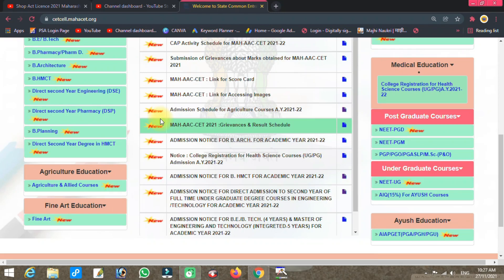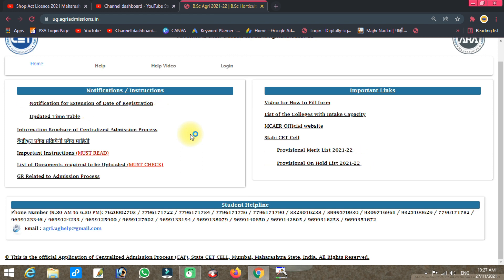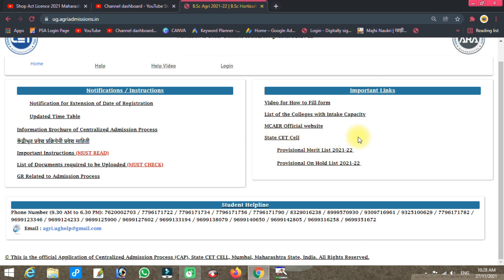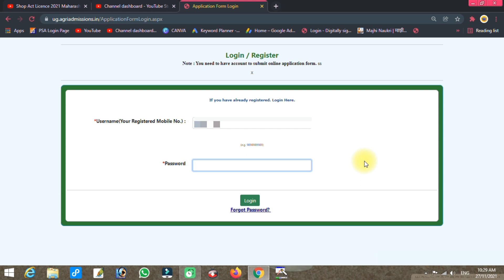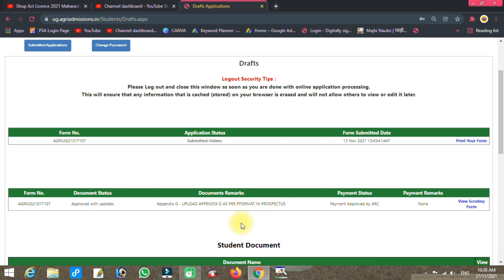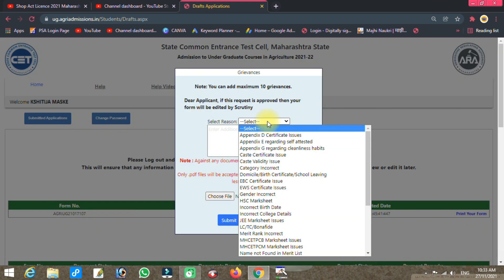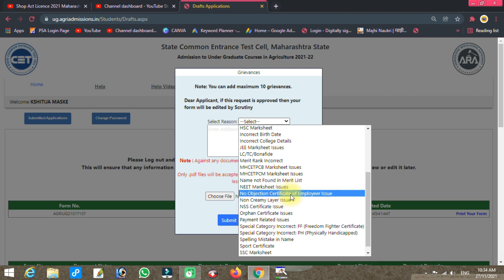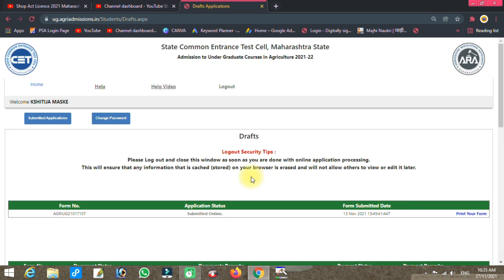B.S.c Agri Admission 2021 | How To Submit Grievance | Grivance कसा Send करायचा ? MHT-CET Admission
Hi,

नमस्कार,
 मी आकाश इरगट तुमचे स्वागत आहे आपल्या युटूब चॅनेल tech मराठी वर